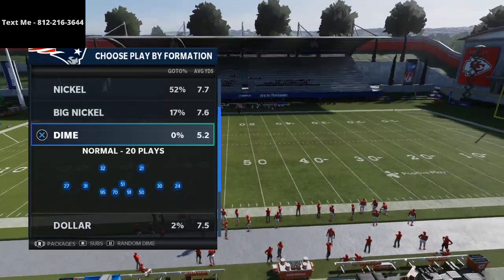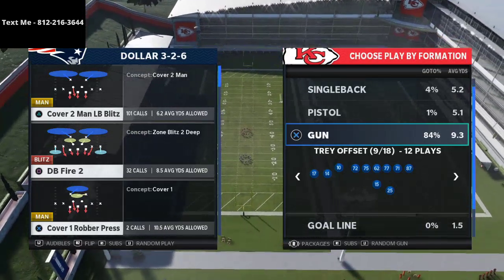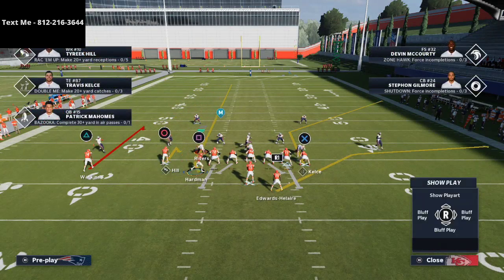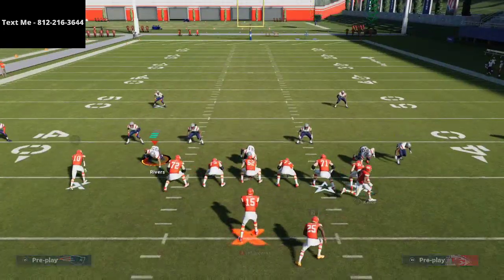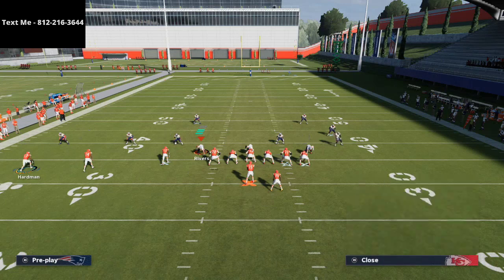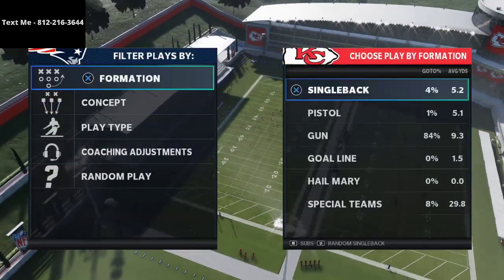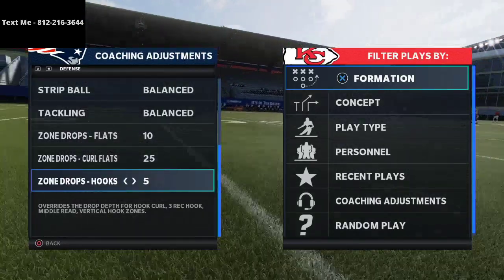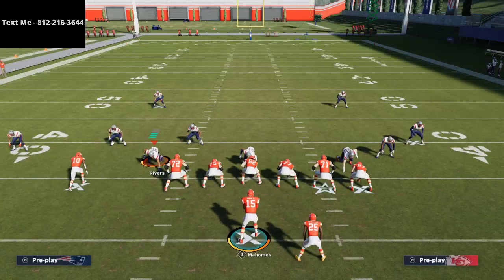Torch Cover 3 For a One Play Touchdown and Beat Every Coverage in Madden 21| Madden 21 Tips